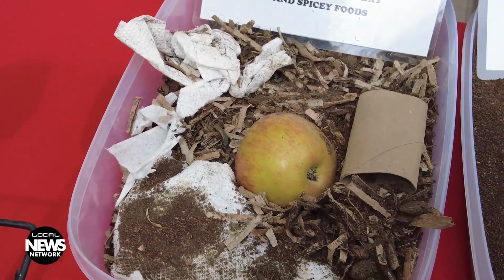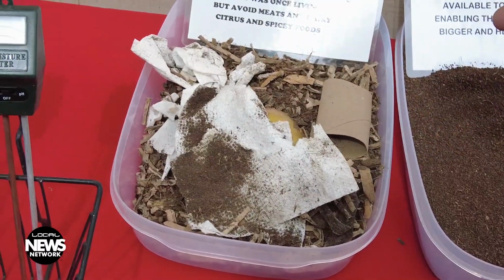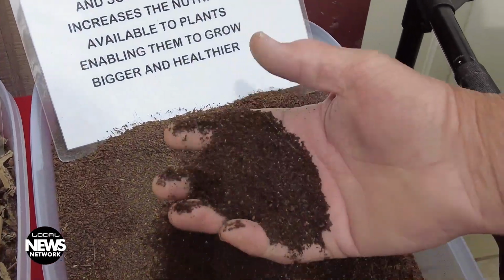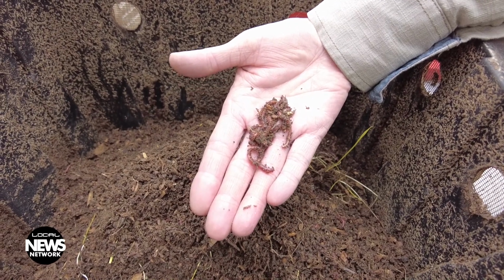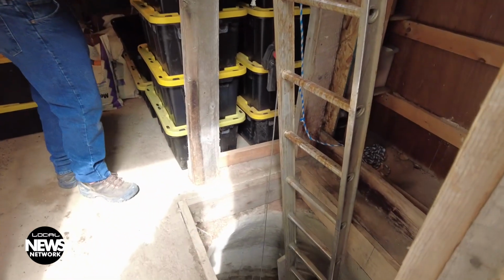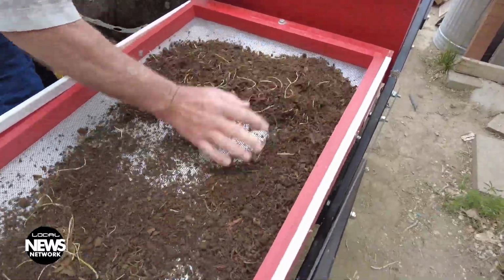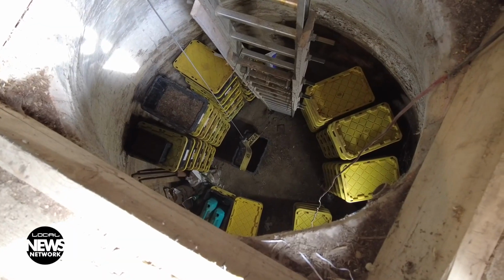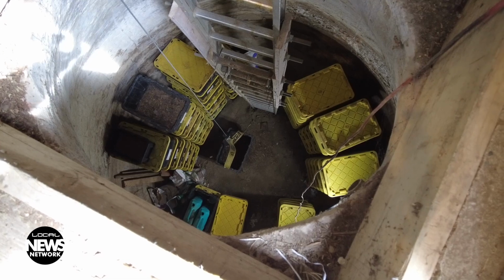Vermiculturists Want to Worm Their Way into Your Compost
Montezuma County residents Frank Dean and Wendy Walker run a worm farm. Yes, WORM farm. Four Corners Worm Farm. And they're on a mission to introduce worm composting and worm fertilizer as a practice in regenerative agriculture that reduces the amount of waste thrown in landfills and rids the need for chemical pesticides and fertilizers – and provides bait for the occasional fisherman.